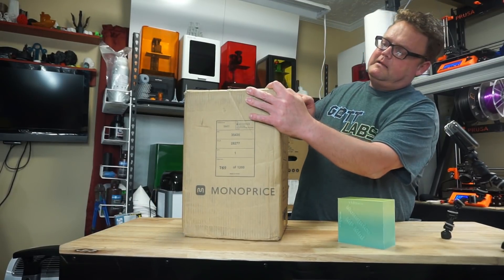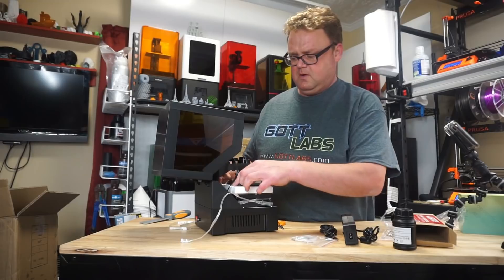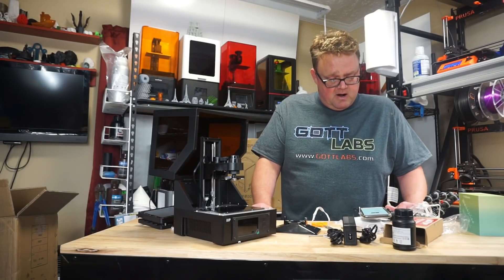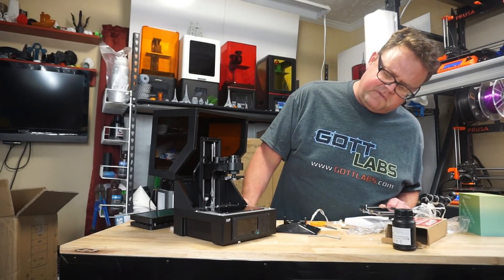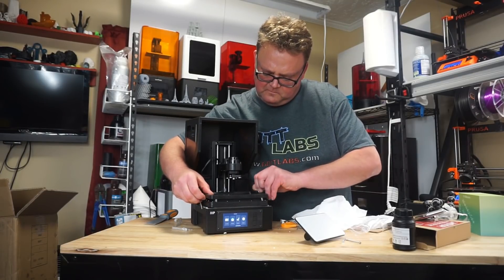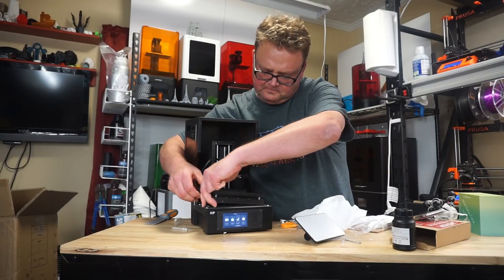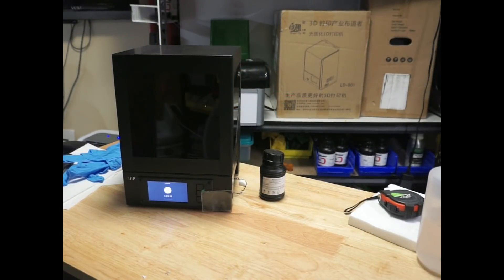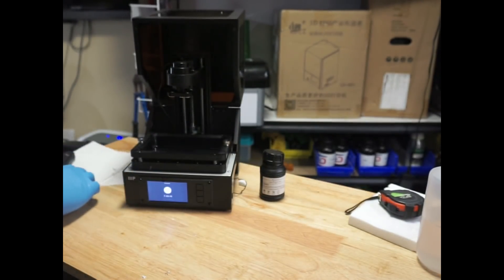Monoprice MP mini SLA printer- Setup and first use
Setup and first use of the Monoprice MP mini SLA 3D printer.